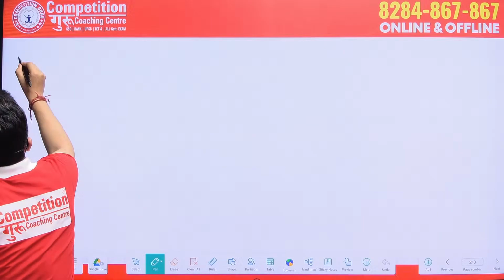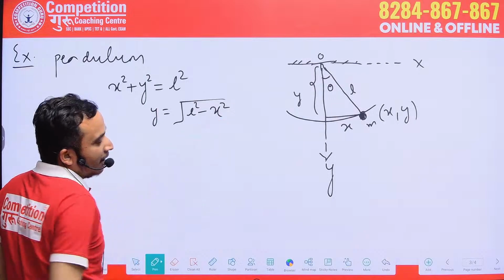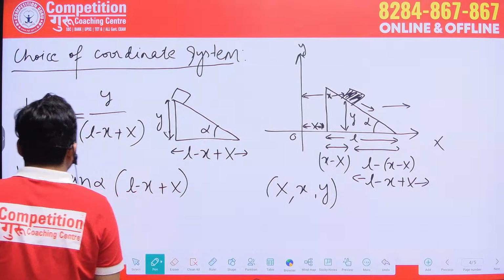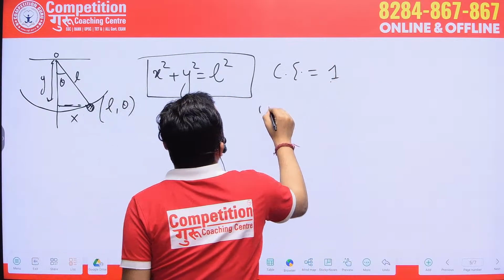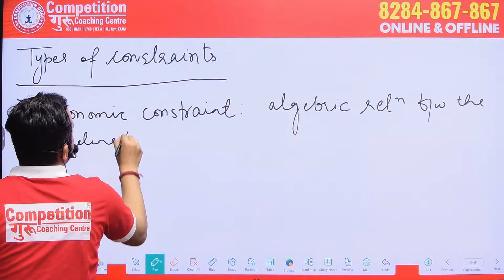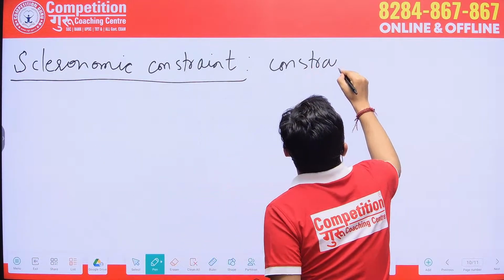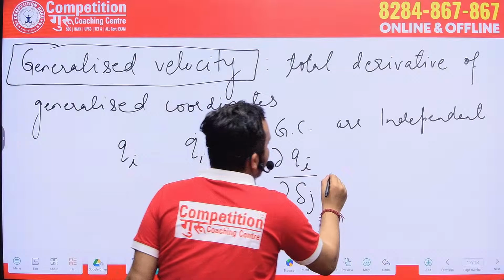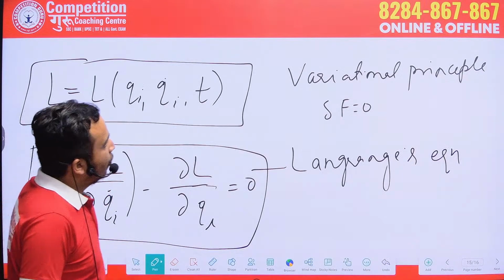LECTURE CADRE PHYSICS : Introduction to Lagrangian | LECTURE CADRE COACHING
LECTURE CADRE PHYSICS reveals the easiest way to learn Lagrangian mechanics in this powerful introductory session! Whether you're a high school student, college undergrad, or just a physics enthusiast, this video breaks down complex concepts into clear, digestible explanations. Join us on this journey through classical mechanics as we dive into the foundations of the Lagrangian formulation, step-by-step. LECTURE CADRE ONLINE COACHING is your ultimate hub for mastering physics, and this lecture is proof of our commitment to top-tier education. With stunning visuals, clear language, and real-world examples, you'll never look at physics the same way again.

3.
Our Associate Other Youtube Channel
Competition Guru UPSC Coaching  - @competitionguruiasacademy2332
Address *
For Admission Call
 SCO 112-113, Sector 34 A , Chandigarh, 160022